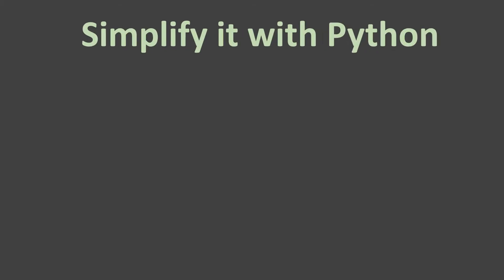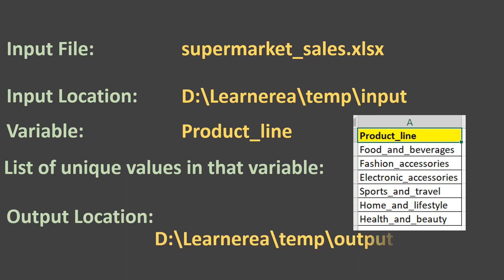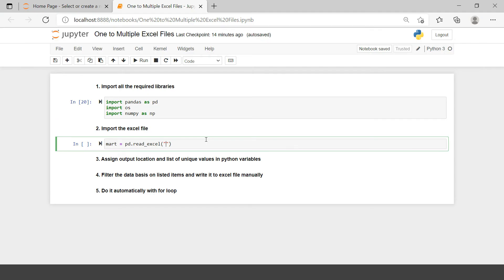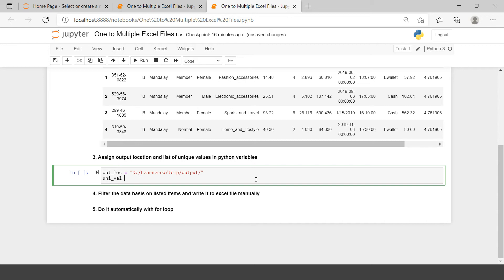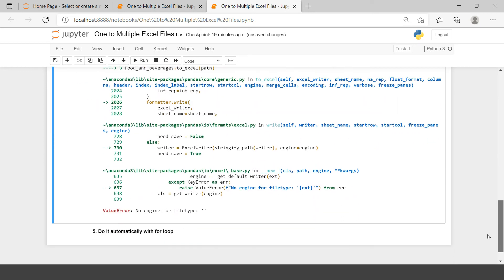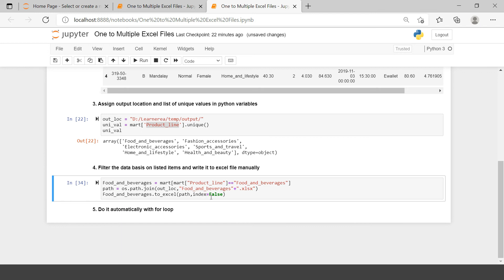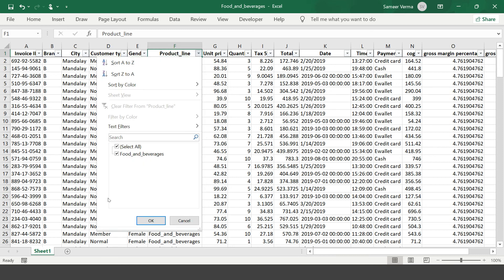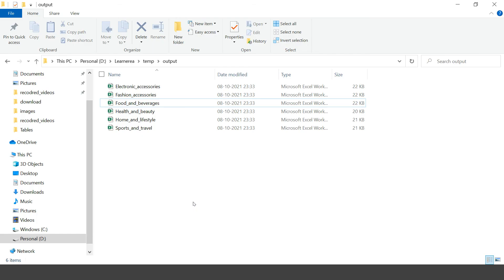Split One Excel File/Data into Multiple Based on The Unique Value of a Given Column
Many of the time in our day to day job we get the problems when we have to split on dataframe/excel file into multiple basis on some values. In this video we have tried to solve this problem where we have illustrated an excel file splited based on one of it's columns unique value.

This video covers:
00:00 - Introduction
02:15 - Importing libraries
02:34 - Importing excel file in pandas
04:40 - unique()
05:33 - Filtering a dataframe
07:22 - export dataframe to excel
09:01 - Automatically exporting multiple pandas dataframes to excel usnig for loop in python

You can download the excel files used/crated in this video using -